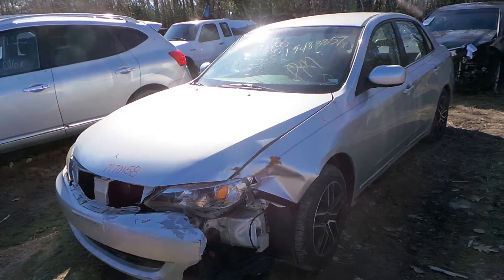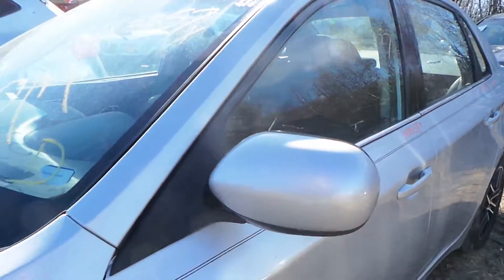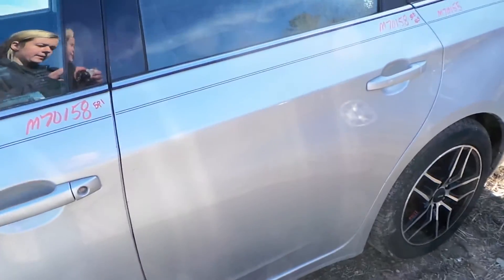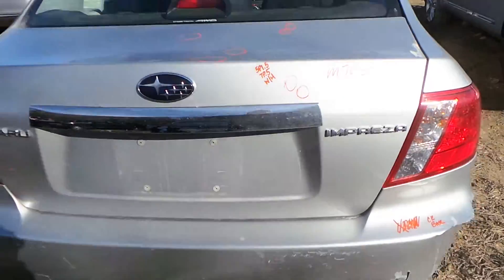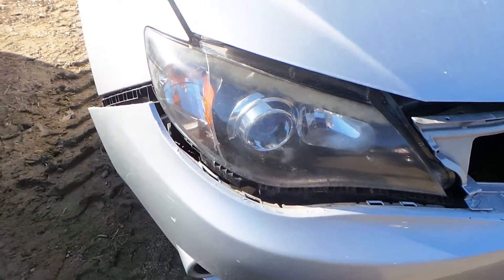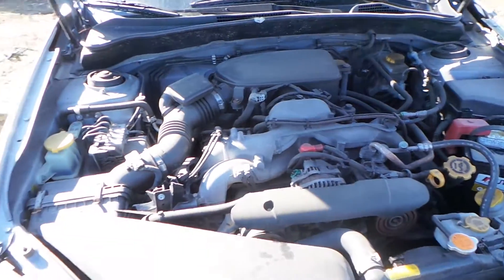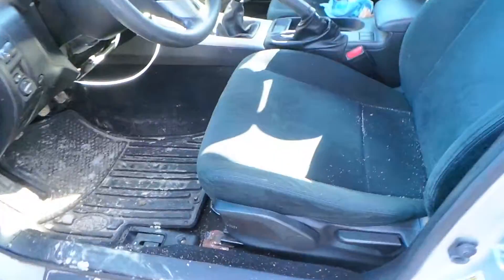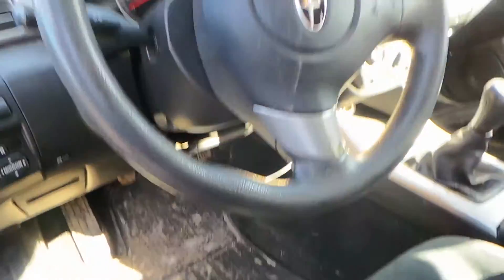Parting Out 2009 Subaru Impreza | Stock # M70158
New England Auto and Truck Recyclers is parting out a 2009 Subaru Impreza.